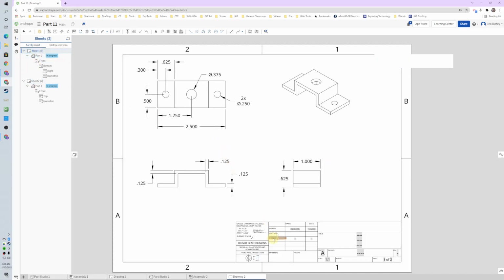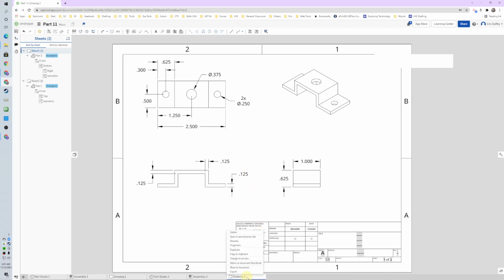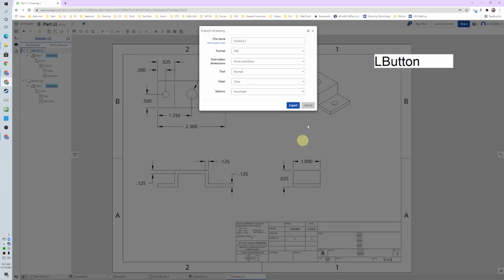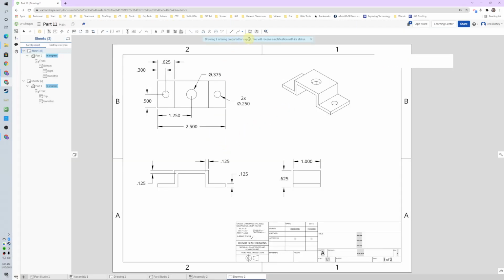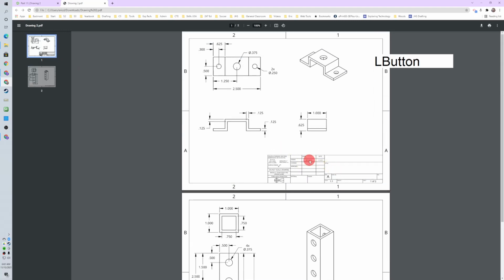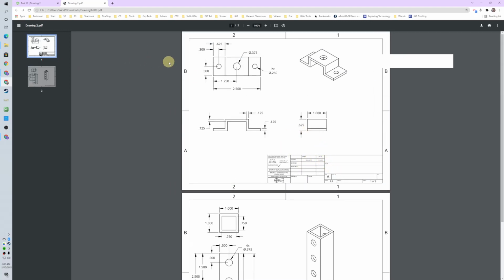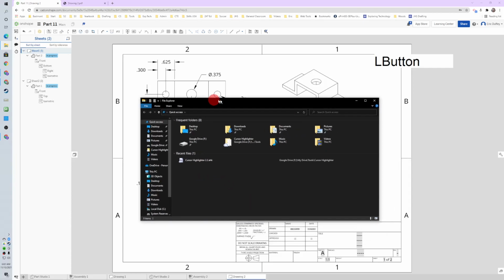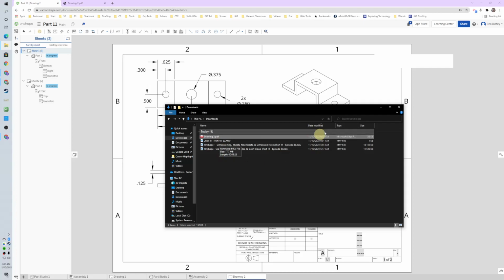Onshape - Export PDF & Download Location (Part 11 - Episode 7)